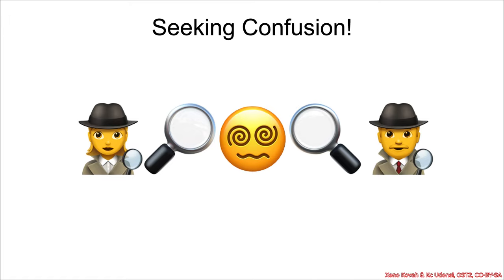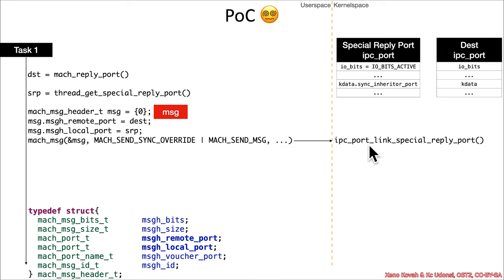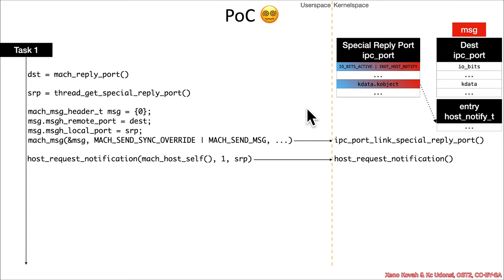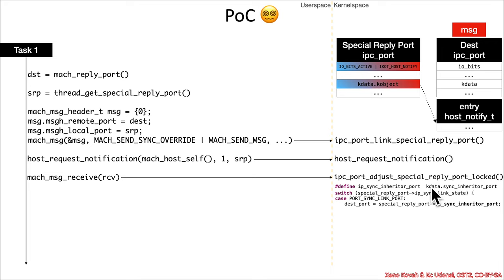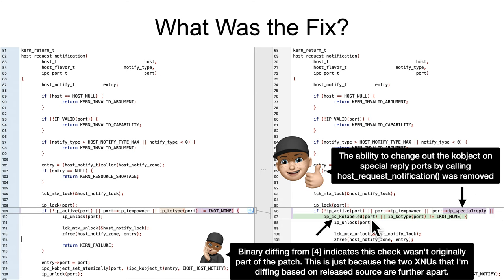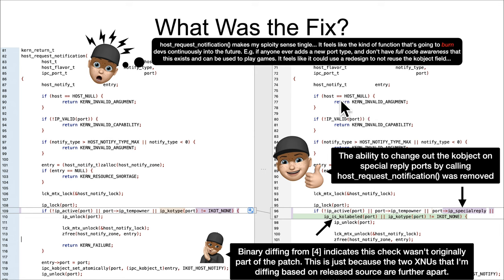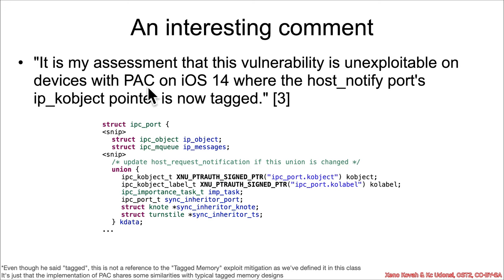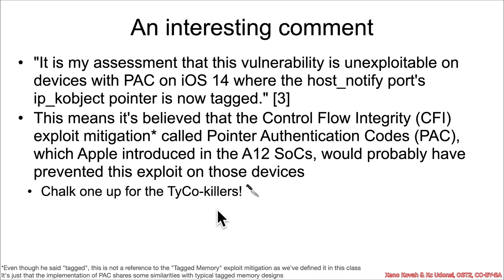Vulnerabilities 1002: 05 Type Confusion 🌚CVE-2020-27932💌 02 FTF Answer